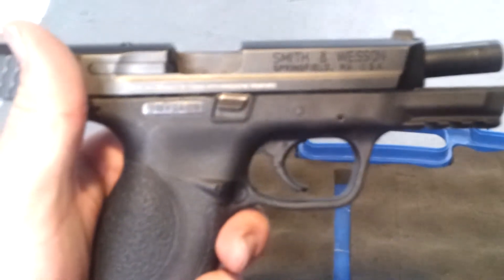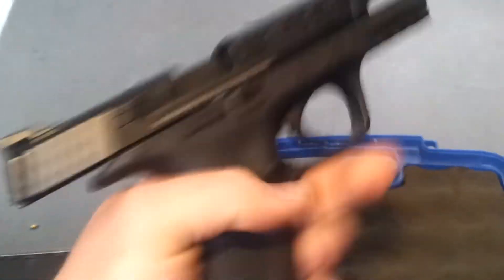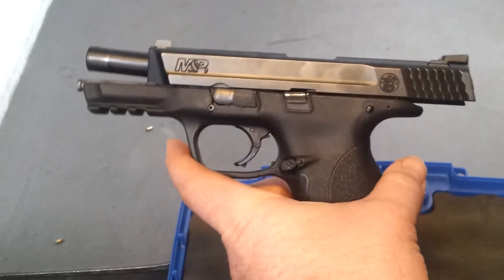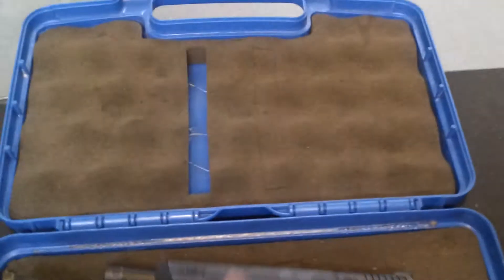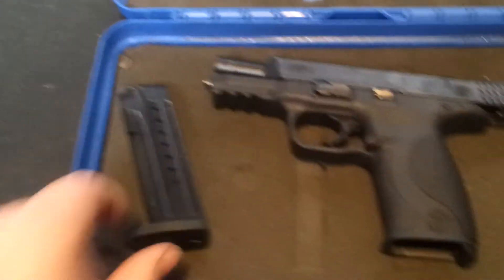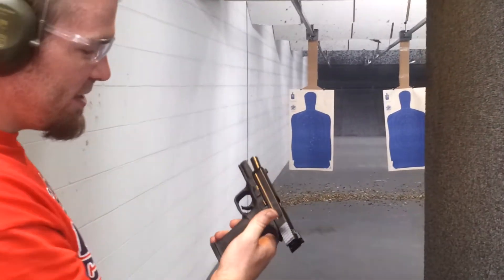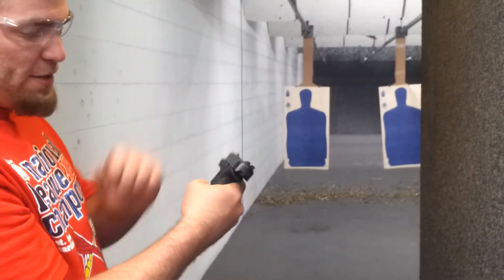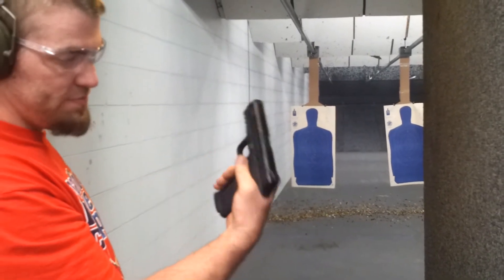Smith and Wesson M&P 9mm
Great shooting gun but I can't wait till they get the shield trigger in them.
Kyle TheGunNut